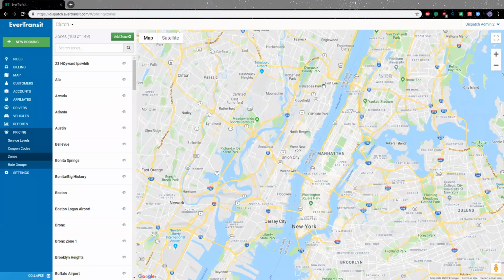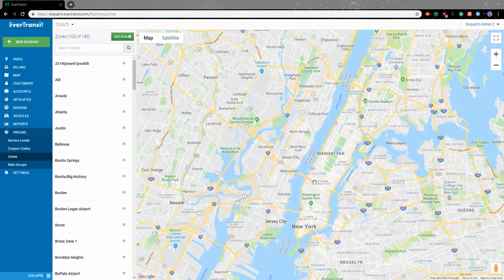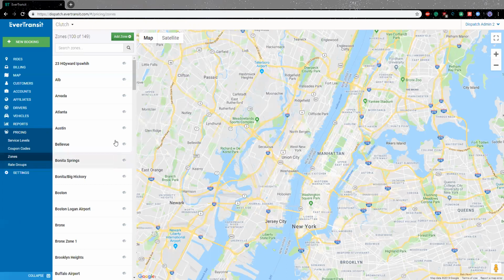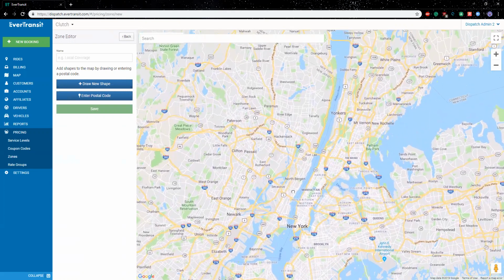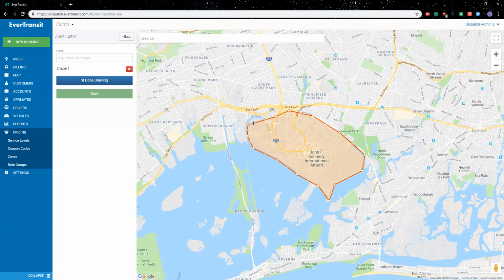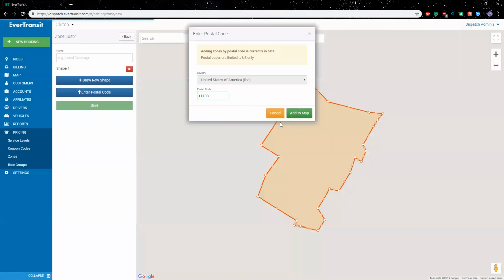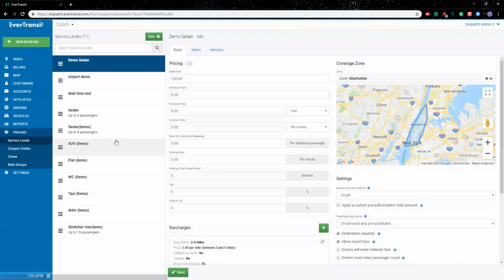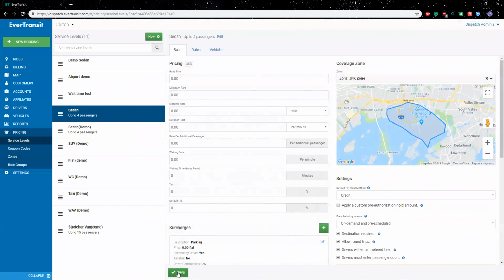EverTransit Onboarding 3 - Part 1 - How To Create Zones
In this video we will go over how to create zones on EverTransit  Dispatch.